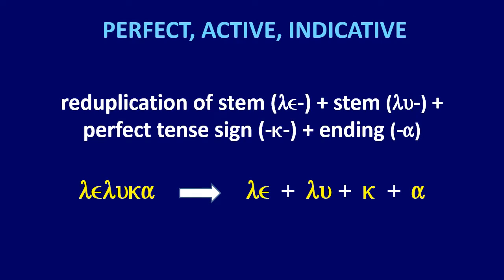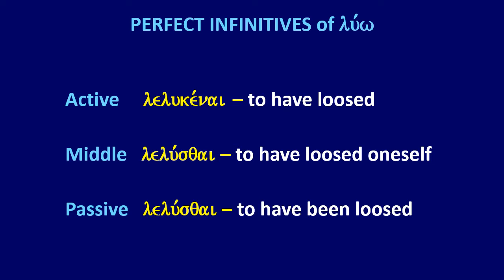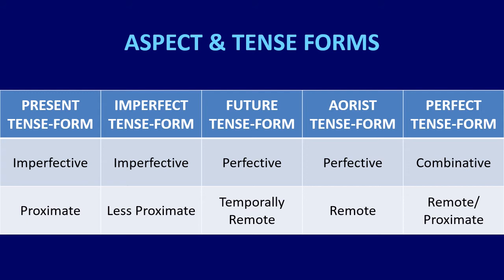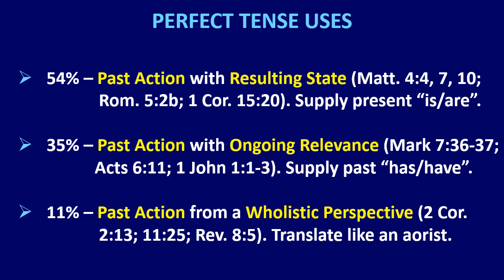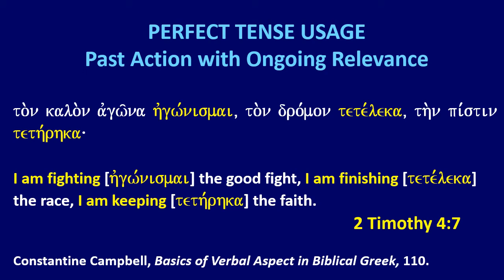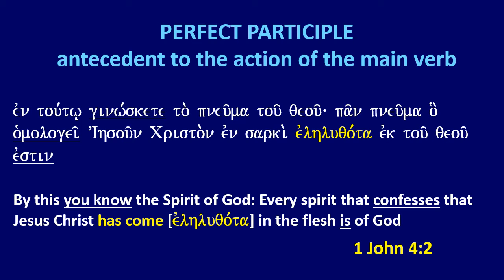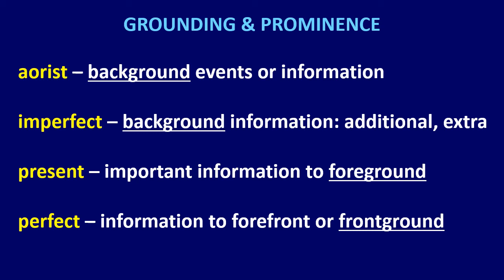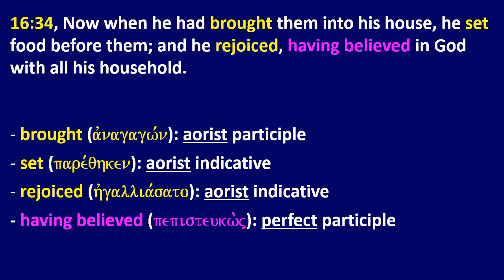05 - Perfect And Pluperfect Tenses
with Dr. Tom Stegall